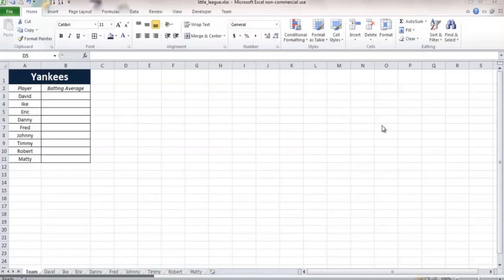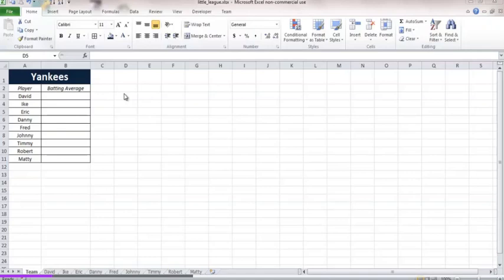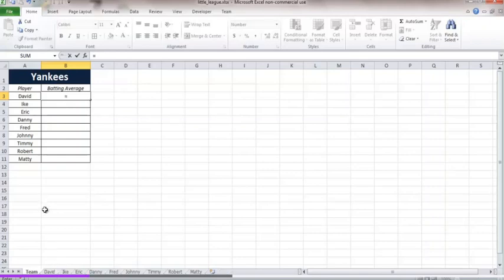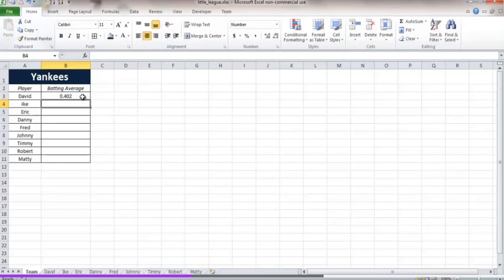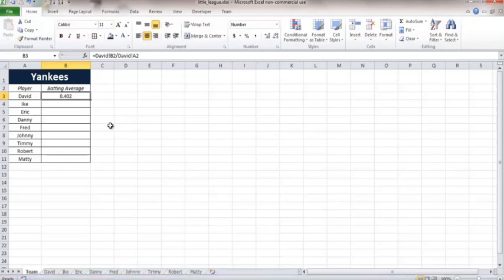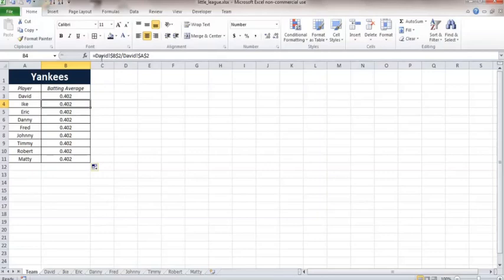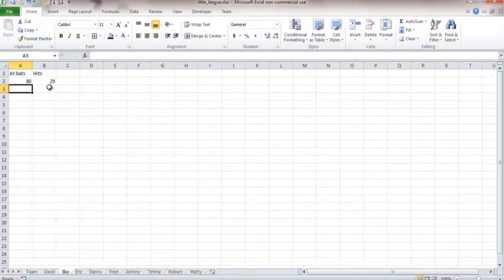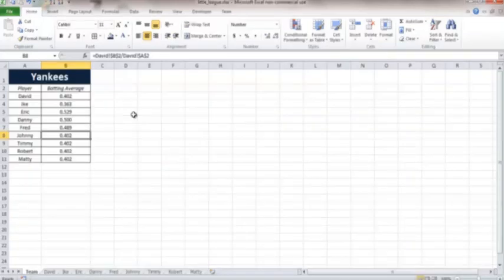Pull up Data from Tabs in Excel